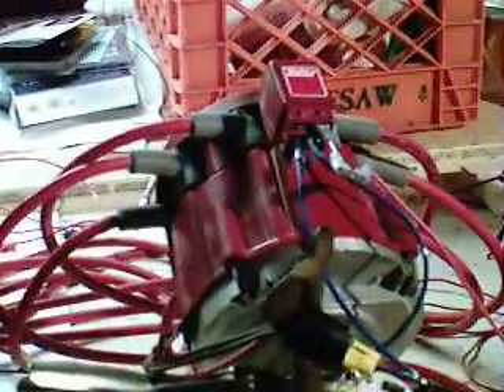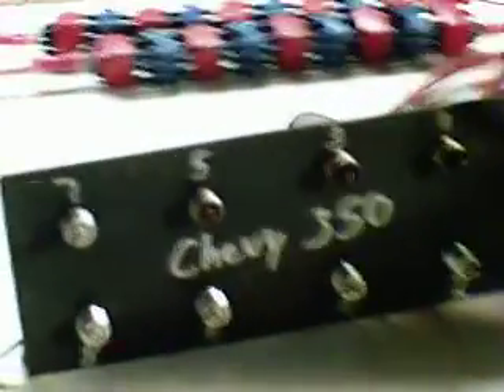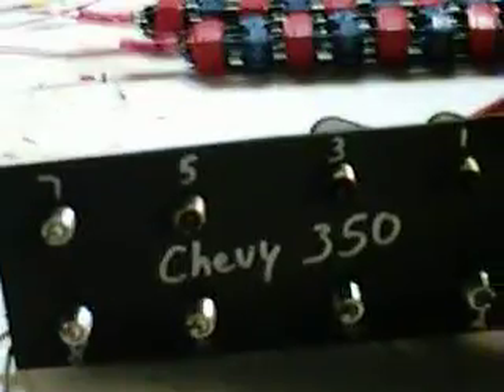V-8 HEI PLASMA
Plasma spark using V-8 HEI distributor and capacitor with blocking diodes